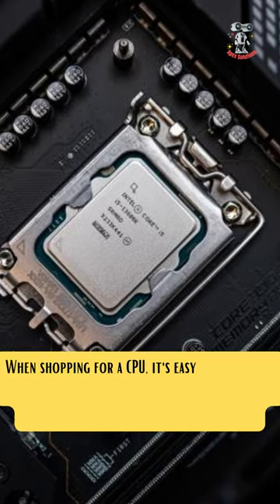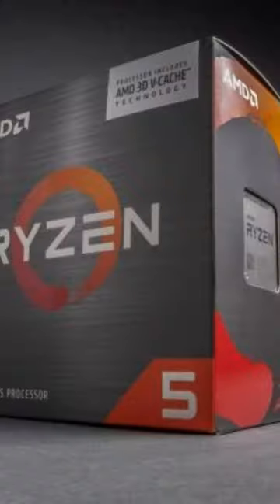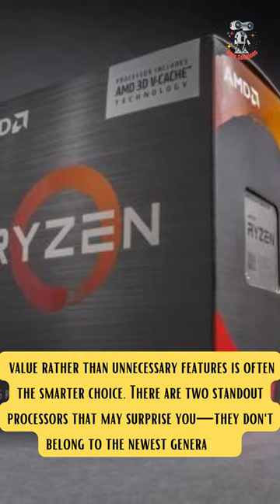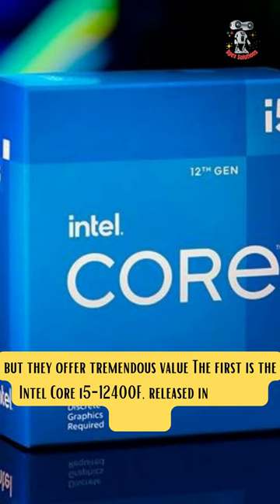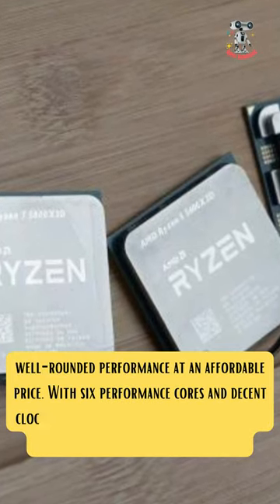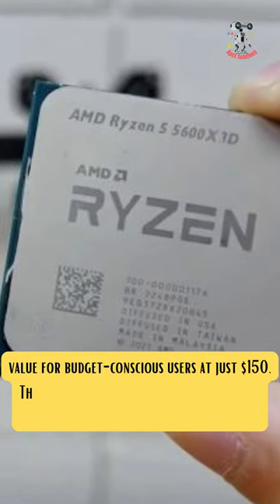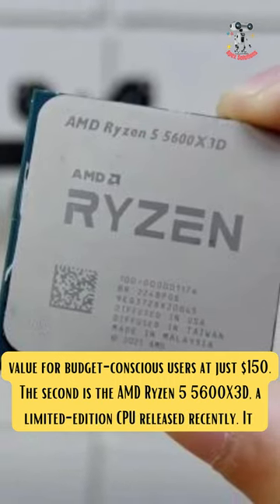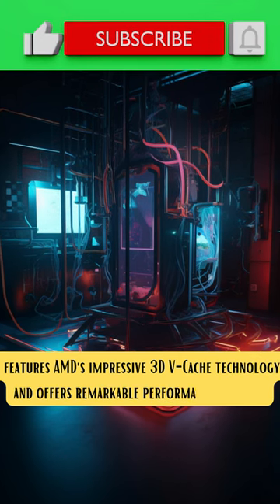Two CPUs Stealing the Spotlight in 2023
Amazon is introducing the Echo Pop
Amazon Smart Plug
Anker Soundcore
Nulaxy Wireless in Car Bluetooth
COMSOON Bluetooth 5 0 Receiver for Car
WiFi Deauther Watch V3
DEWALT DPG82 11C Concealer Clear Anti Fog Dual Mold Safety Goggle
Blink Mini smart security camera
HOTOR Car Trash Can
Meet the Echo 4th Gen
Cleaning Gel for Car
Perytong Sleep Headphones Wireless, Bluetooth Sports Headband
AGPTEK Smart Watch for Women
SIN SHINE Compressed Air 3 0 Multi Use Electric Air Duster
nixplay Smart Digital Picture Frame 10.1 Inch
Nintendo Switch with Neon Blue and Neon Red Joy‑Con
Govee Car LED Lights
Drop Stop - The Original Patented Car Seat Gap Filler
DEERC D20 Mini Drone for Kids
Force1 UFO 4000 Mini Drone for Kids
Soundcore Anker Noise Cancelling Headphones
Magic Bullet Blender, Small, Silver, 11 Piece Set
The Original Everlasting Comfort Seat Cushions
Instant Pot Duo 7 in 1 Electric Pressure Cooker
Blink Outdoor 3rd Gen
NOCO Boost Plus Jump Starter Box
Amazon Smart Plug
Razer Anzu Smart Glasses
MOTOPOWER MP69033 Car OBD2 Scanner
LEVOIT Air Purifier
Mini PC Windows 11 Pro
Homedics SoundSleep White Noise Sound Machine
GTHUNDER Digital Night Vision Goggles Binoculars
DJI Avata Fly Smart Combo DJI FPV Goggles V2
INKRAZ Laser Projection Virtual Laser Keyboard
EVISTR 32GB Digital Voice Recorder
Fire 7 tablet, 7 display, 16 GB, 2019 release, Black
KODAK Luma 150 Ultra Mini Pocket Pico Projector
Crystal Clear Hearing Aids with Noise Cancelling for Adults Hearing Loss
DJI Mini 2 – Ultralight and Foldable Drone Quadcopter, 3-Axis Gimbal with 4K Camera
LaserPecker 1 Mini Laser Engraver
The AstroAI Tire Inflator Portable Air Compressor
Experience the ultimate convenience with the Echo Show 5
The Fitbit Inspire 2 Health & Fitness Tracker
TOZO T10 Bluetooth 5.3 Wireless Earbuds
ThisWorx Car Vacuum Cleaner

SZELAM Digital Clock Large Display